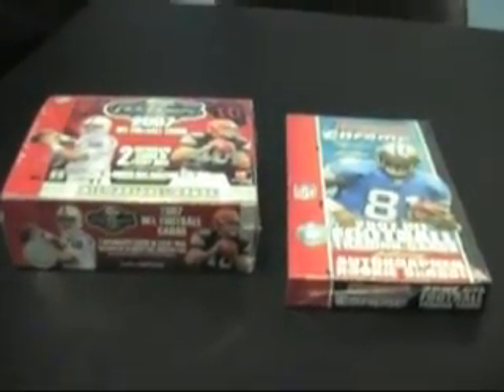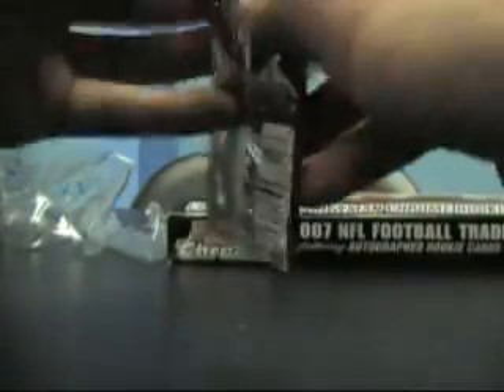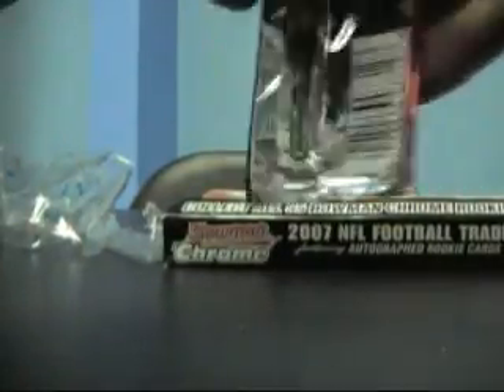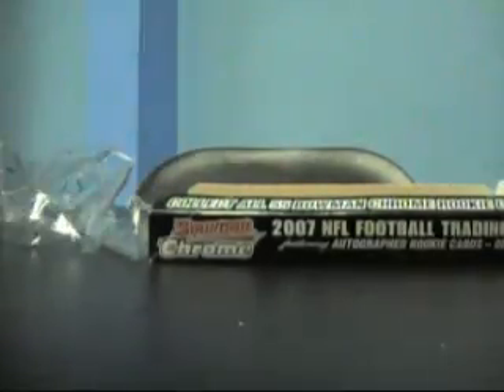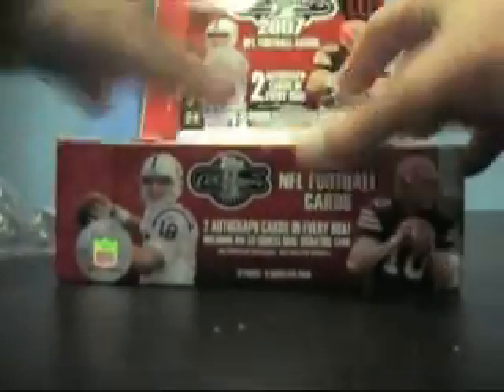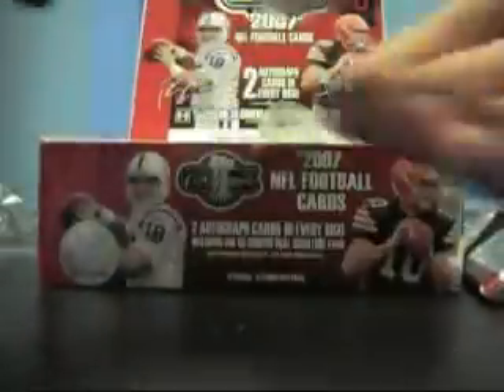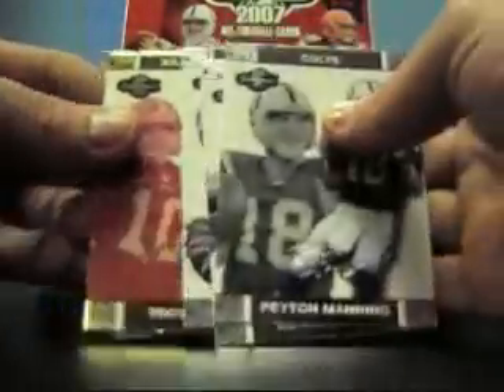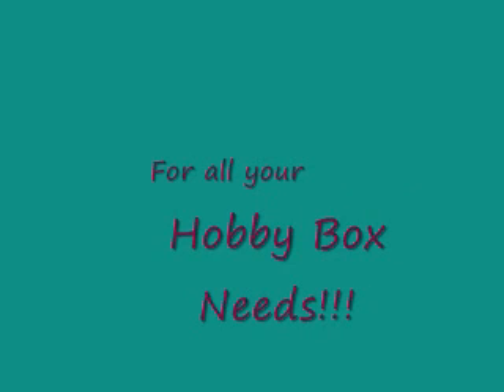Trent's 2007 Co-Signers & Chrome Football Break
Hi Trent,

I broke these 2 for you this evening and just uploaded it. I hope you enjoy the cards and as always thanks very much for the orders. Talk to you soon, Chris J.